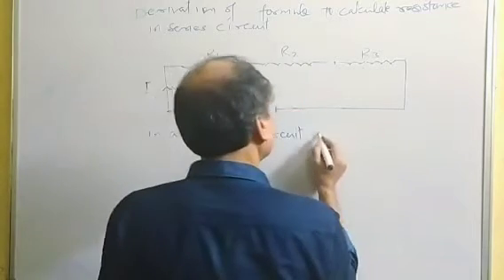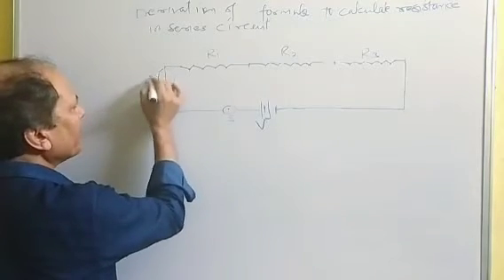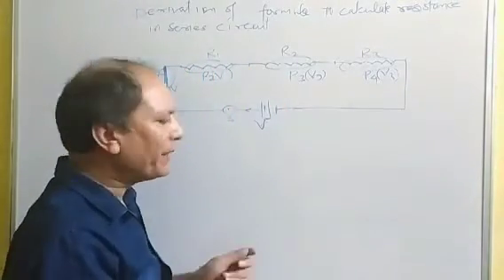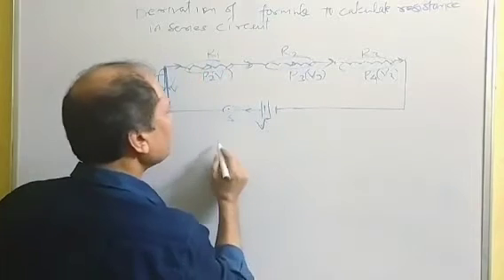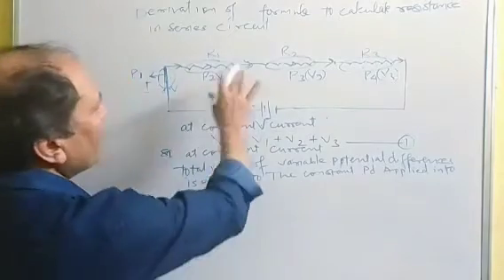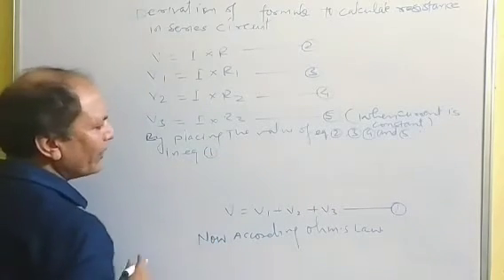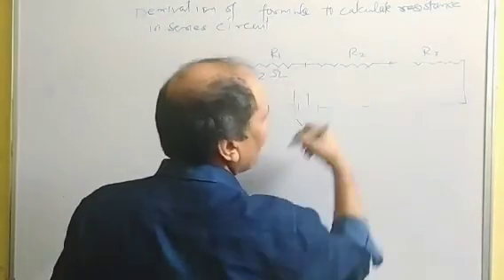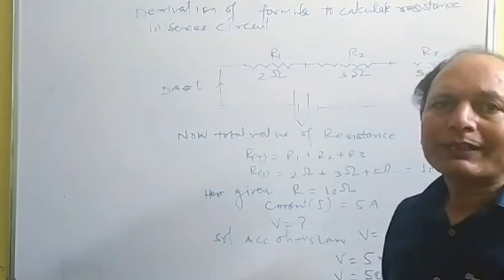CLASS - 10TH(PHYSICS ), CHAPTER - 01 ELECTRICITY , LECTURE NO. 08